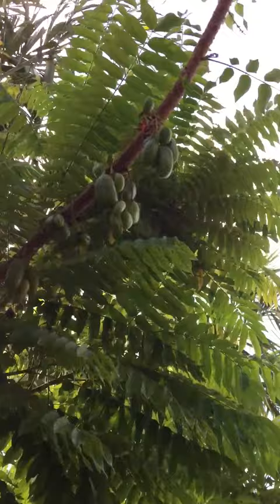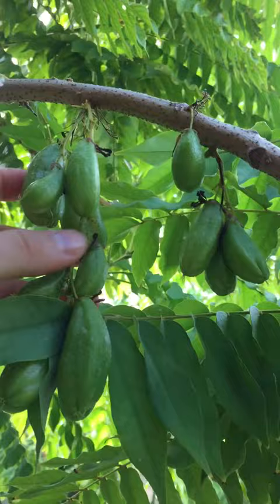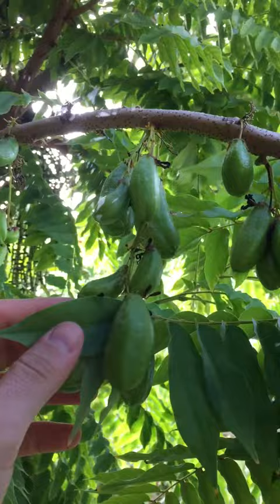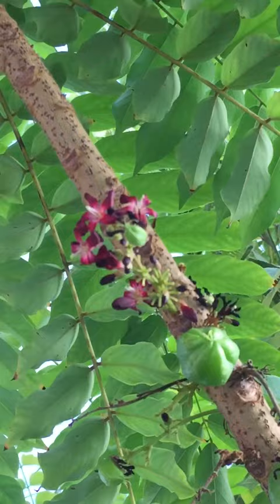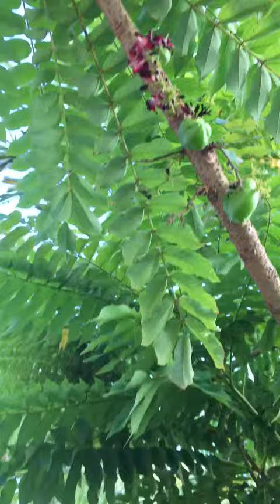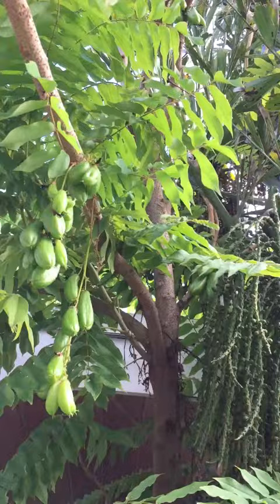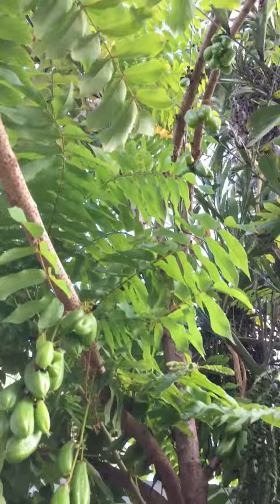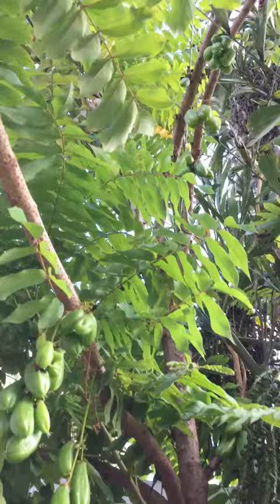Mimbro tree in south Florida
Mimbro fruit tree called many names around the world.
I talk about that and more about the tree.
Its related to star fruit tree. In Homestead Florida